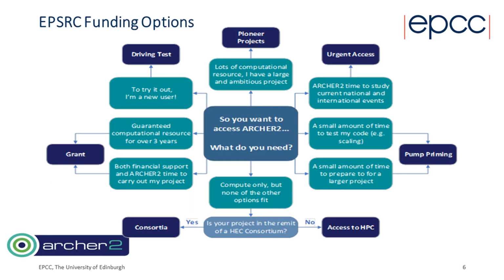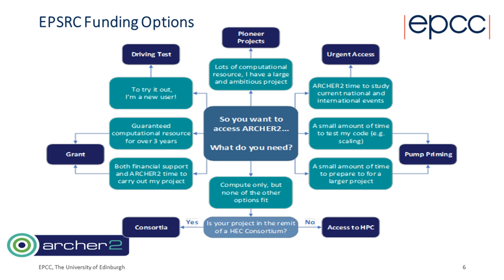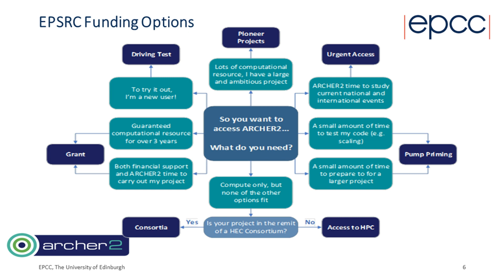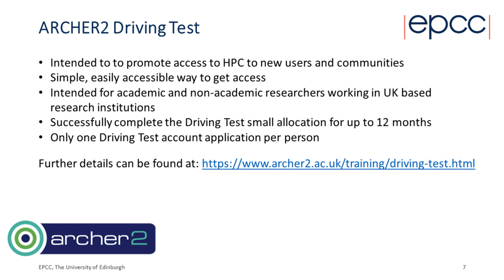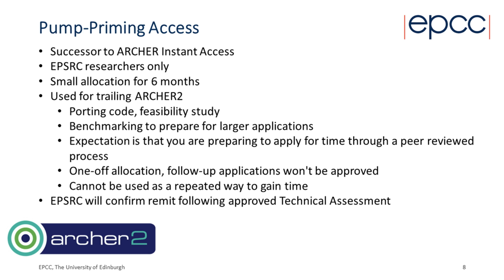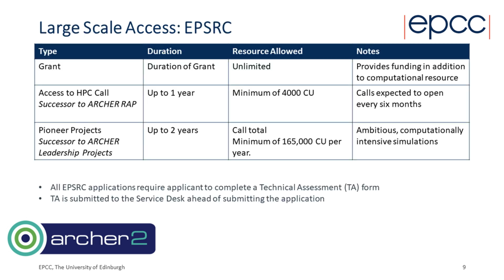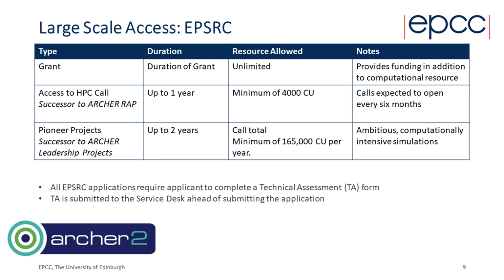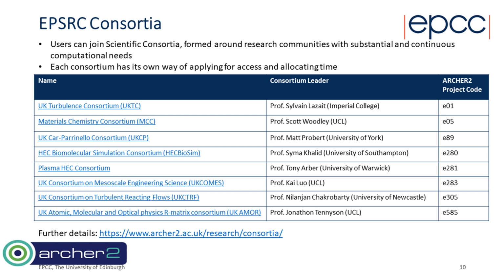ARCHER2 Webinar: Access mechanisms for ARCHER2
Josephine Beech-Brandt (EPCC)

In the webinar, we will give an overview of the various routes available to obtain access to ARCHER2.